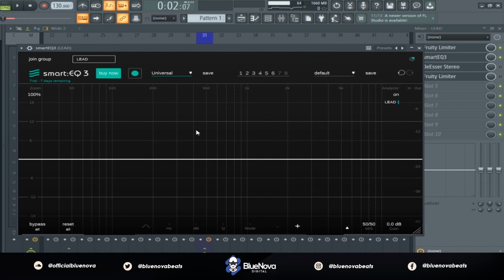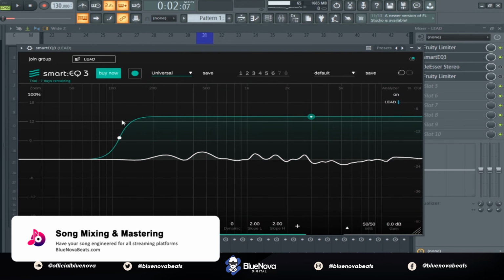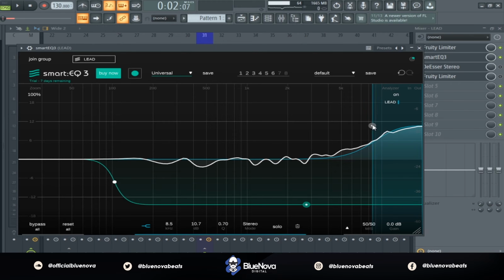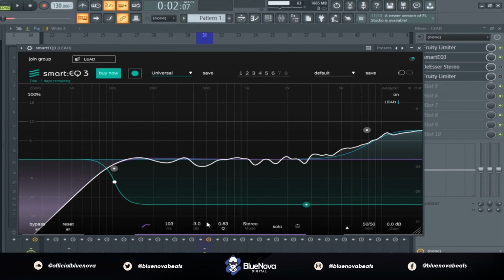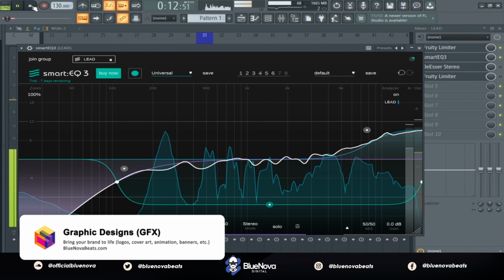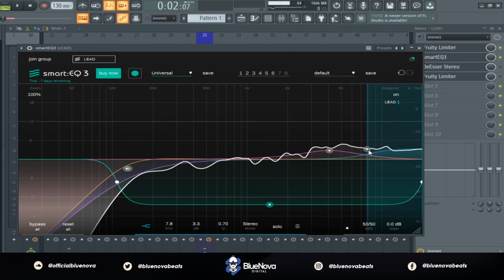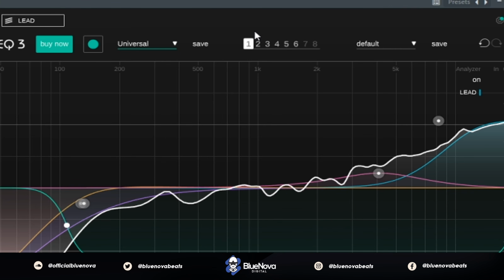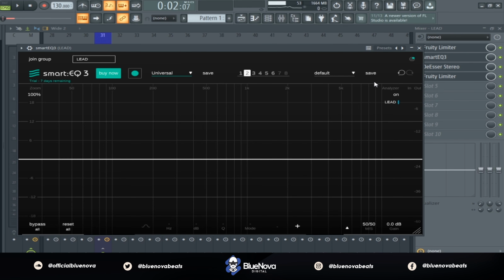👨‍🚀 TOP SECRET Plugin that EQ's Vocals for you!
▶ Microphone (Blue Bluebird SL XLR):

▶ Microphone Desk Armstand:

▶ Interface (Focusrite Scarlett Solo):

▶ Headphones (Audio Technica M50X):

▶ Pop Filter: